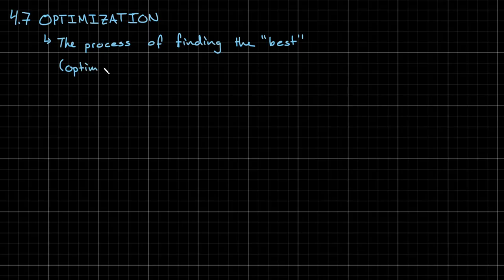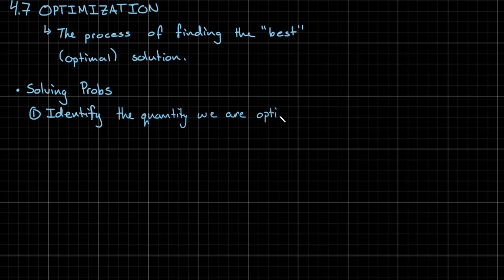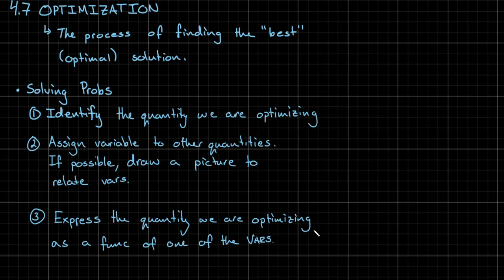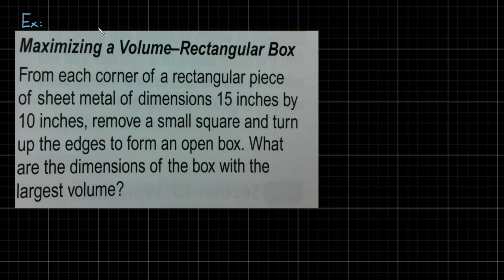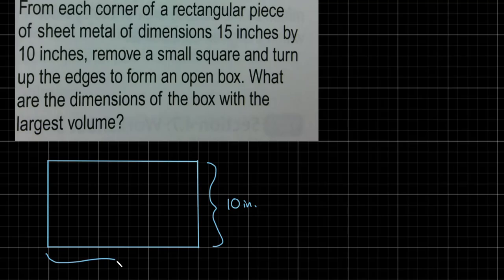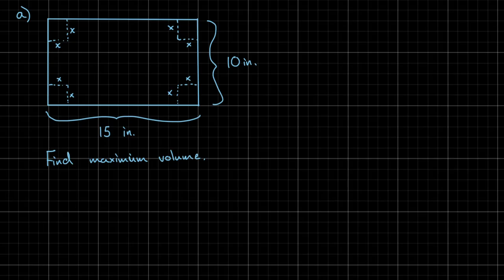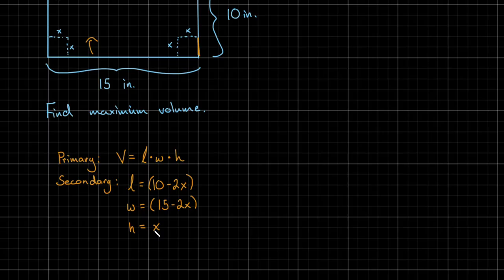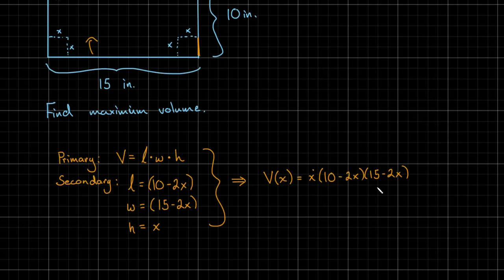2nd Hour Calculus (1/15/26) - Lesson 4.7.2 - Beginning Optimization